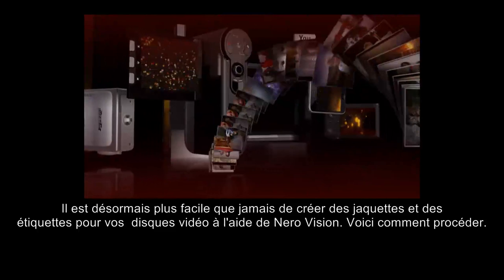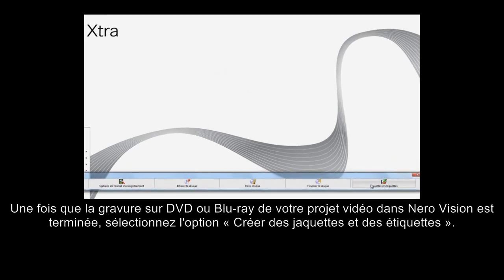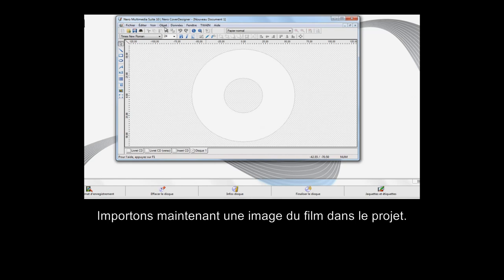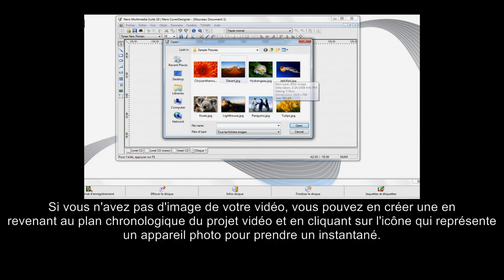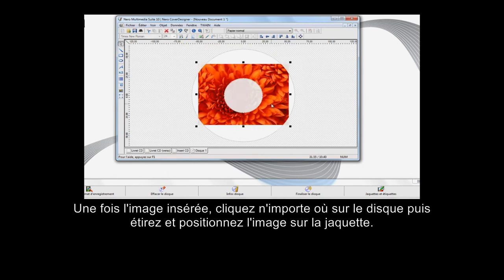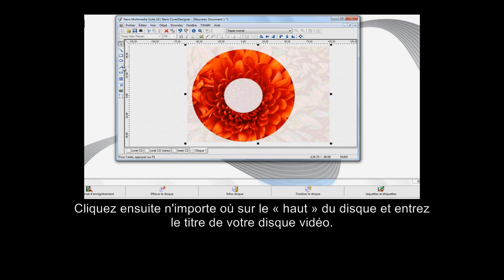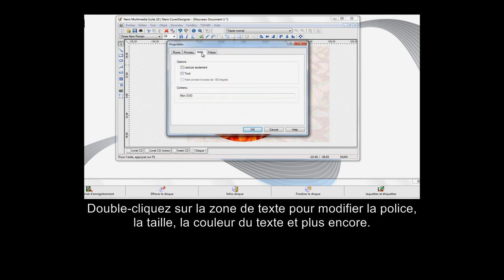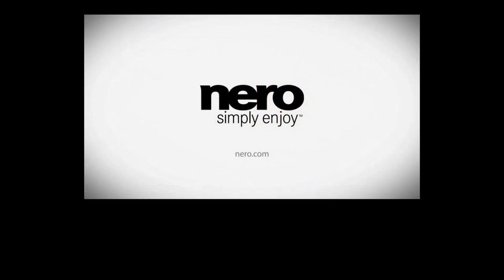Français: Créez des jaquettes et des étiquettes pour vos vidéos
Utilisez vos propres photos ou des œuvres connues pour créer rapidement vos propres étiquettes et jaquettes professionnelles.

Pour plus d'informations et une version d'évaluation gratuite, s'il vous plaît visitez

Nero dévoile sa nouvelle suite multimédia pour l'édition, la conversion et la diffusion Compatible avec Windows 8, Nero 12 offre aux fans de vidéo, photo et audio des effets HD impressionnants, une meilleure prise en charge des appareils et une qualité de lecture exceptionnelle, pour une expérience totale du divertissement domestique Karlsbad, Allemagne (le 24 septembre 2012) -- Grâce à la nouvelle suite multimédia Nero 12, actuellement en vente, les passionnés de vidéo, photo et audio peuvent apprécier plus facilement leurs contenus multimédia, dans leurs formats de prédilection et sur une gamme plus vaste d'appareils domestiques.
« Il est désormais possible de profiter de contenus HD sur toutes sortes d'appareils, comme les PC, les lecteurs Blu-ray, les TV HD, les décodeurs compatibles streaming, les tablettes et les consoles de jeu. Il ne manquait qu'un moyen facile de convertir, personnaliser et connecter les contenus pour tous ces différents appareils, » explique Martin Stein, directeur produits chez Nero.
« Nero 12 vient combler ce manque. Il offre tout ce dont vous pouvez avoir besoin pour importer, améliorer, convertir et lire à peu près n'importe quel type de contenu vidéo, audio ou photo, en une unique solution intégrée. C'est ce qui fait de Nero 12 la suite multimédia idéale, » ajoute Stein.

Avec Nero 12, les consommateurs peuvent désormais :
• Extraire des DVD, des Blu-ray Disc™1 et des vidéos AVHCD™ contenant vos fichiers personnels, ainsi que des vidéos provenant de sources en ligne2
• Importer des vidéos depuis des caméscopes AVCHD™, des appareils photo DSLR, des smartphones ou d'autres appareils de capture d'image.
• Convertir des vidéos pour une lecture optimale sur XBOX 360™, PS3™/PS® Vita, iPad®, iPhone®, tablette ou smartphone Android, Kindle Fire™, et bien d'autres appareils2
• Éditer des vidéos et leur appliquer de nouveaux effets de ralenti et d'accélération, des effets de stabilisation vidéo1 et d'incroyables effets vintage et Retro Film Themes1
• Créer des Blu-ray Disc et des DVD vidéo de qualité professionnelle, avec leurs menus, chapitres et thèmes personnalisables
• Gérer des vidéos, des photos et de la musique dans une seule et même bibliothèque multimédia centralisée
• Diffuser des films, des photos et de la musique depuis la bibliothèque multimédia vers des TV HD compatibles streaming, des consoles de jeu et des appareils mobiles
• Lire des vidéos à partir de Blu-ray Disc1, de DVD et virtuellement de n'importe quel format de fichier sur un PC fixe ou portable

Nero 12 est compatible avec Windows 8 ainsi qu'avec les versions antérieures du système d'exploitation en remontant jusqu'à Windows XP.
Des prix spéciaux pouvant descendre jusqu'à 39,99 € sont disponibles pour la mise à niveau réservés aux clients fidèles de Nero. Nero 12 est aussi vendu chez des revendeurs physiques et en ligne à un prix recommandé de 79,99 €. Les offres spéciales pour la mise à niveau depuis Nero 12 Platinum, qui offre une meilleure prise en charge du format Blu-ray Disc et des centaines d'incroyables effets et thèmes supplémentaires pour les projets vidéo, partent de 49,99 € et sont disponibles exclusivement Nero 12 Platinum est aussi vendu chez des revendeurs physiques et en ligne à un prix recommandé de 99,99 €.

Nero crée des plateformes et des applications logicielles qui aident les clients à profiter de leurs photos, de leurs vidéos et de leur musique. Nero produit également une suite logicielle multimédia grandement utilisée, qui contient des applications performantes permettant la gestion de fichiers multimédias, la lecture, l'édition et la conversion de vidéos, la sauvegarde de fichiers, la synchronisation de données et la gravure de disques.